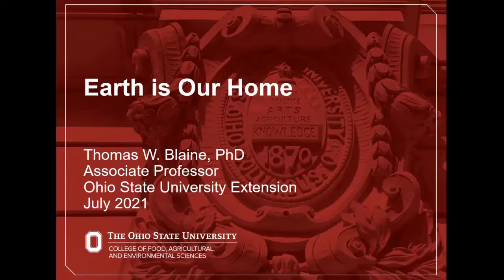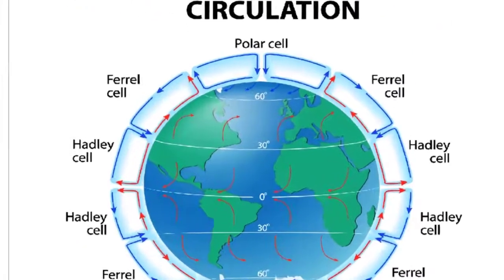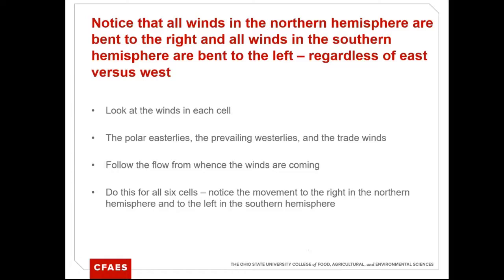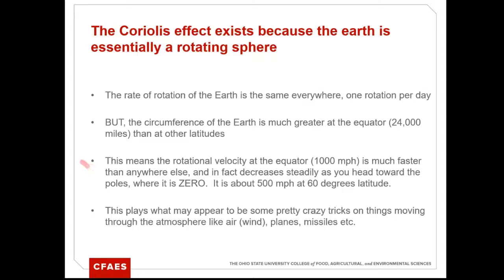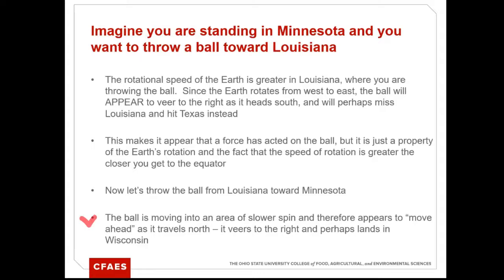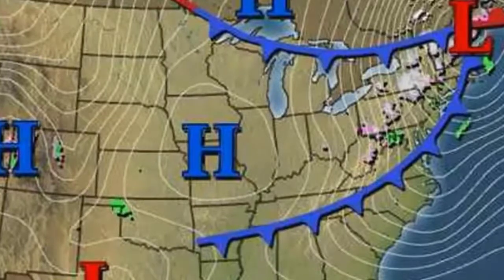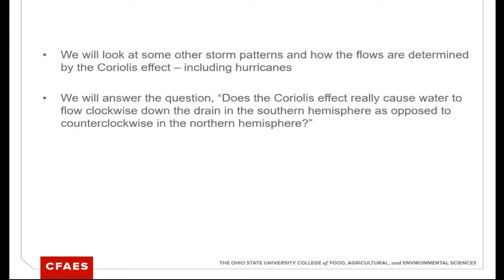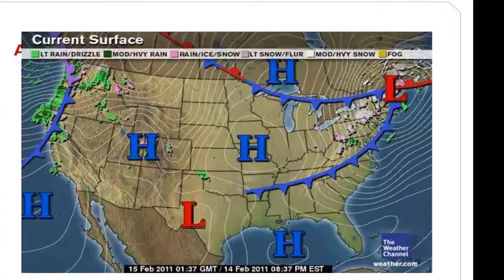EARTH IS OUR HOME with Thomas Blaine, Ph.D. Segment 10 Coriolis Effect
EARTH IS OUR HOME with Thomas Blaine, Ph.D.  Segment 10 Coriolis Effect Part 1

Tom talks about how the Coriolis Effect affects the weather condition and is a key element in our weather patterns as well as how it affects climate change.

See all of the videos on the playlist:   go.osu.edu/osusc  under EARTH IS OUR HOME
PROMO